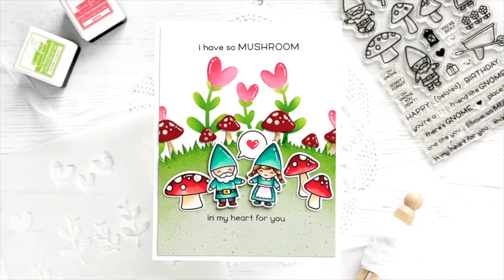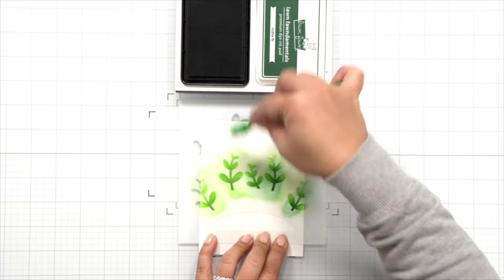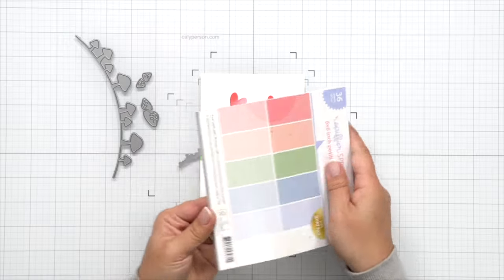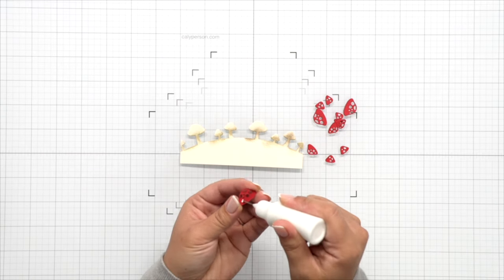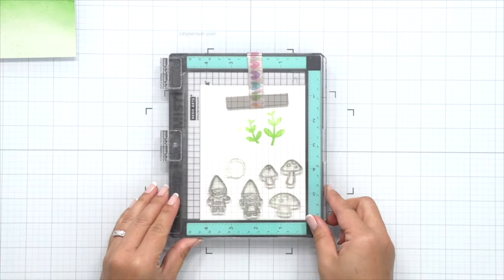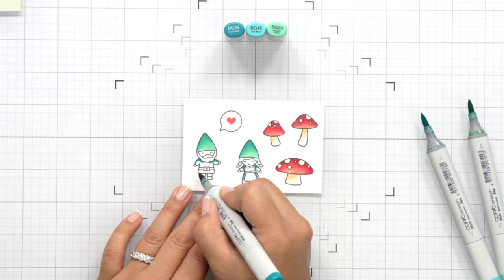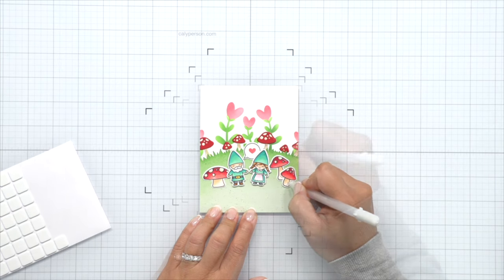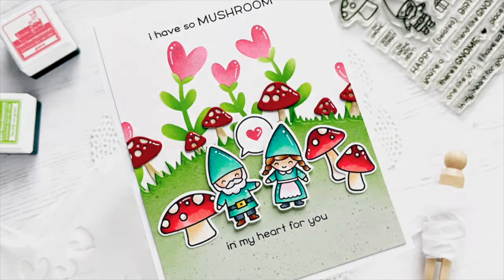Layering stencils and die cuts on a card with Caly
to see our products, more ideas and inspiration! In this video, Lawn Fawn Design Team member Caly creates a fun stenciled and die cut card to celebrate Lots of Heart Week!

• oh gnome!

• 80 lb. cardstock - white